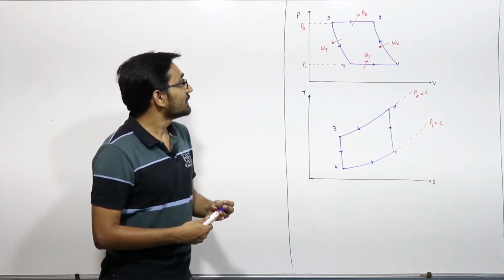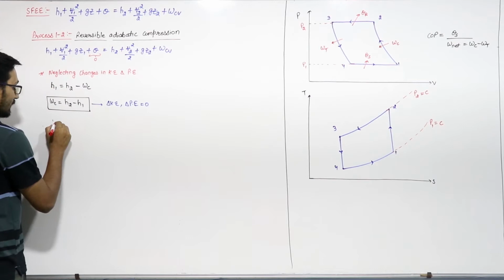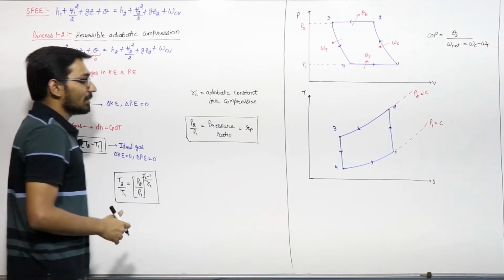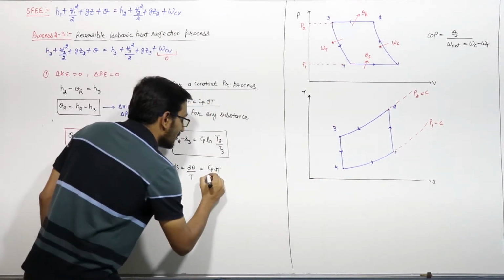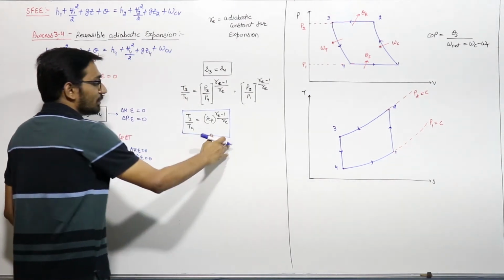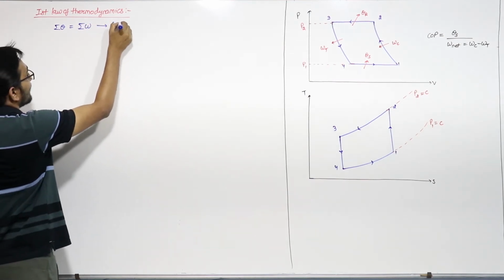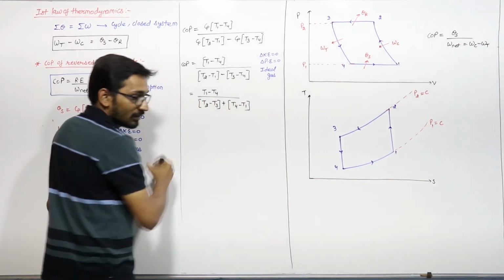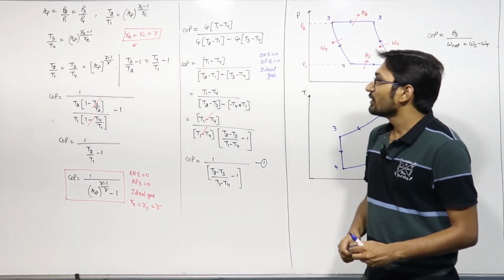Gas Refrigeration Cycle Part 2 GATE 2021-2022 | Mechanical Engineering